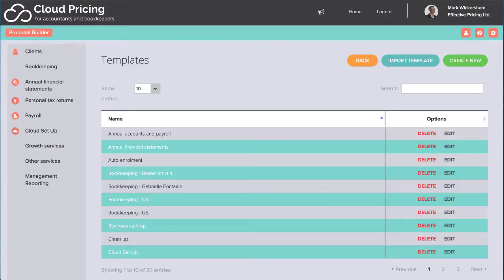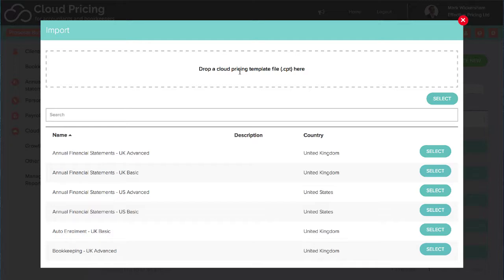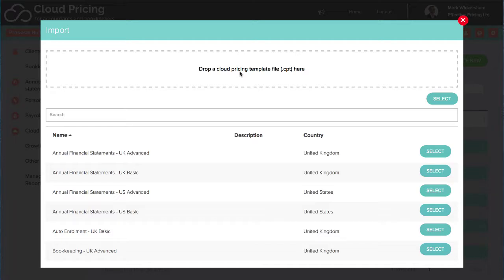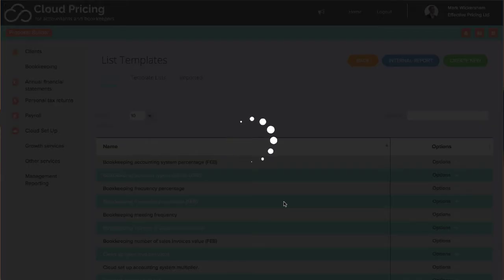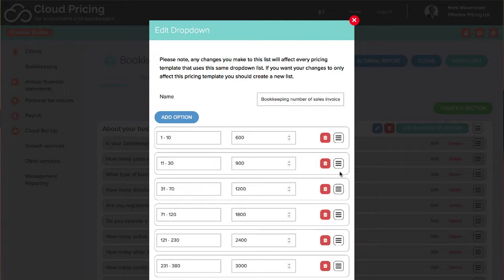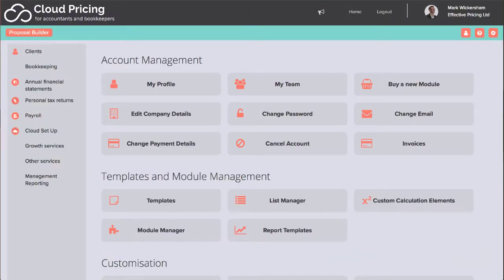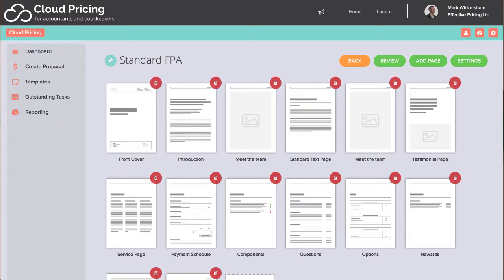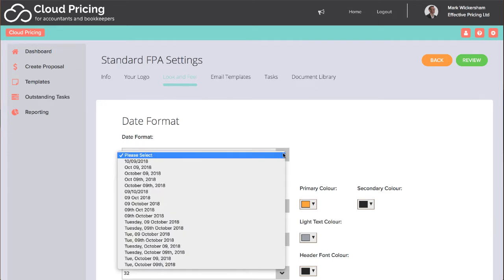New features: Update video October 2018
Click here to find out how you can systemise your pricing,

Cloud Pricing update

On October 8th, 2018 the developers at Cloud Pricing Software released the latest version of the software containing three powerful new features plus some improvements to Proposal Builder.

You can watch the full update video here.

Get access to pricing template files much faster

With Cloud Pricing 2.0 you’ve always been able to access pre-written pricing templates written by Mark Wickersham.  However, there were only a few available, and you had to go outside the software to download the .cpt files before importing them into your version of Cloud Pricing 2.0.

All that’s changed.

You can now get immediate access to a wide range of pre-written pricing templates from inside the software.  This makes it easier and faster to get up and running with a ready-to-use template.

It all also gives you access to many more pricing templates.  Check out the video above to see how you do this.

Edit your dropdown lists without having to leave the template editor

When you were editing your templates, if you wanted to make changes to the dropdown lists – perhaps to change the prices – you had to stop what you were doing, go back to Global Settings, then go into the List Manager.

It was a real pain.

Now it’s much easier.  You can edit your dropdown lists without leaving the template editor.  Check out the video above to see how you do this.

QBO integration

If you are a QBO user you’ll be delighted to know you can now integrate Cloud Pricing with your QBO account.

This means, when you agree a price with a client, you then create a proposal inside the Proposal Builder add-on (which is completely free to use for the first 10 clients).

Once you have finalised your proposal you can then pass the data across to QBO where it will raise the invoices.

Other improvements

Based on popular requests we’ve made two changes to Proposal Builder:

You can now use multiple copies of the standard page templates within your proposal templates, and
You can choose from a wide range of date formats to use within your proposals.
Please let us know what you think of these changes.  Which one is your favourite?  And what else would you like to see in Cloud Pricing 2.0 and Proposal Builder.

Wishing you every success on your value pricing journey,

The Cloud Pricing Team